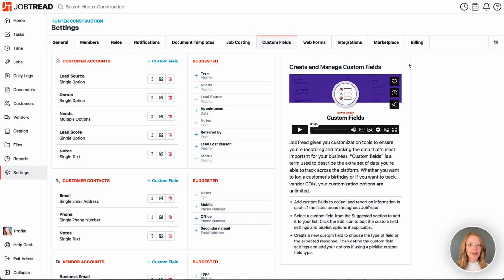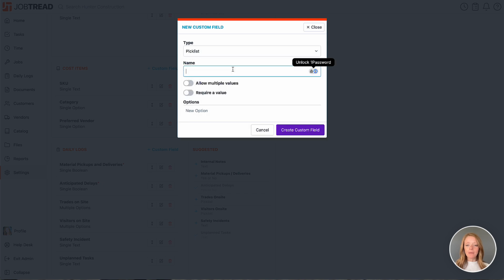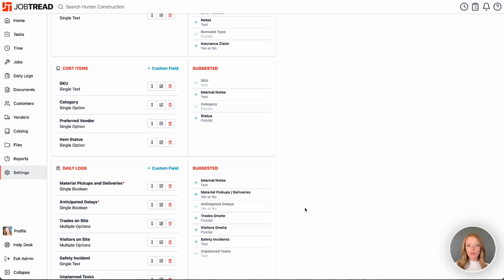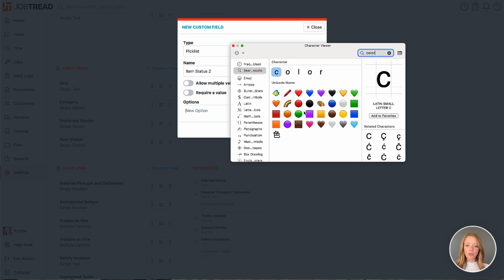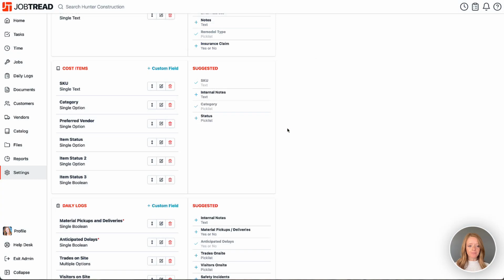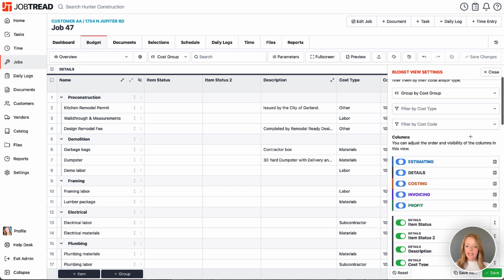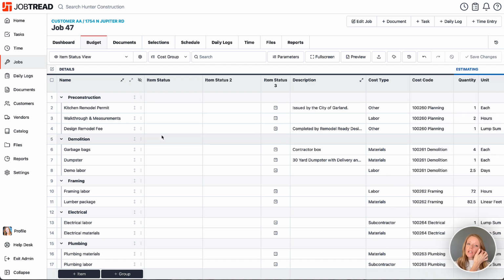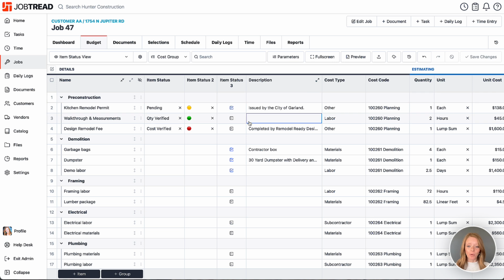Track Item Status in Budget